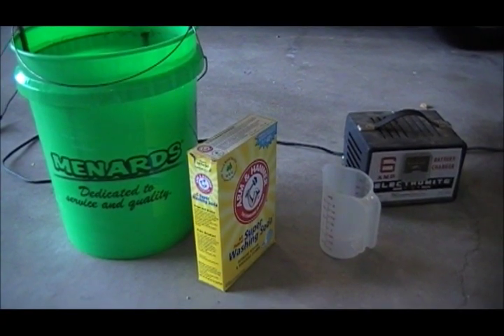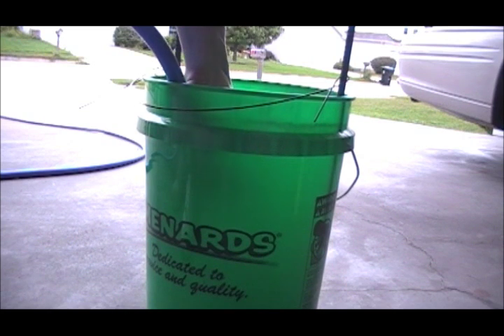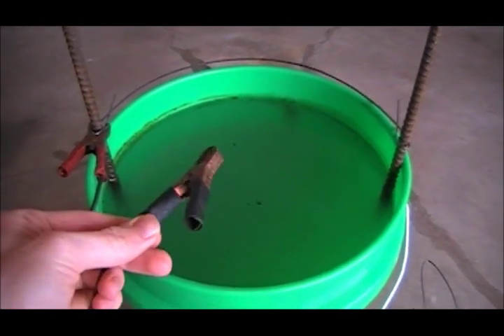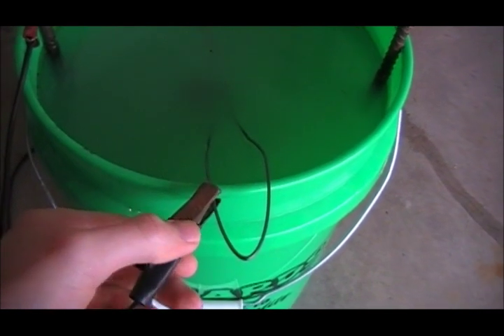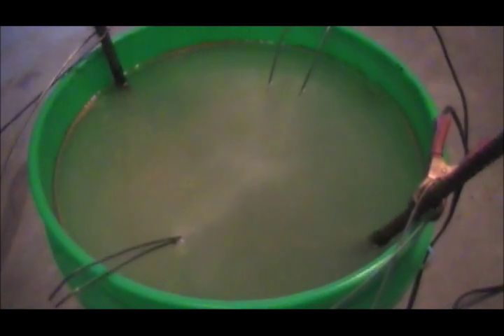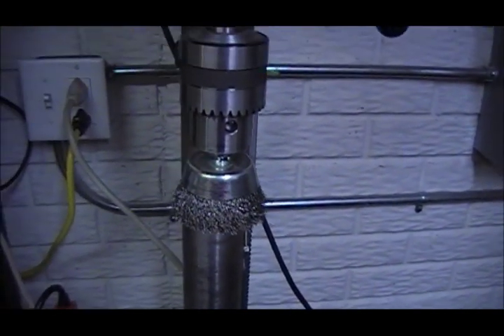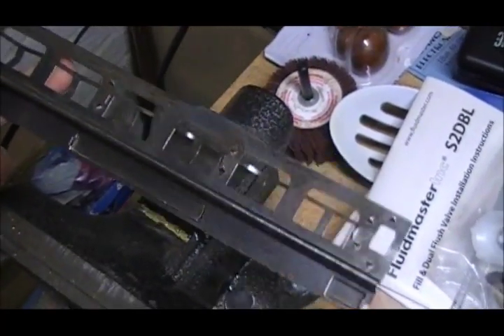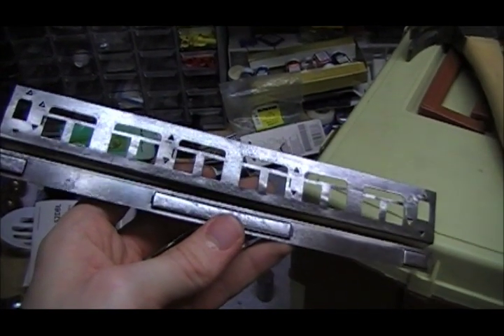Lionel Passenger Car Restoration - Part 3: Rust Removal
Ever wanted to make an old, beat-up tinplate train look like new? Here's how! To demonstrate each step, I'm using an old Lionel 700 series passenger car.

The electrolysis method I used here makes the rust removal process a lot easier, and it's CHEAP! Aside from the battery charger, I spent all of $11 on the needed supplies. It takes a long time, though. Since I'm doing two passenger cars at once, this will take me at least a couple days to finish.

Before that, it was all wire wheel for me. I used to dread rust removal so much...